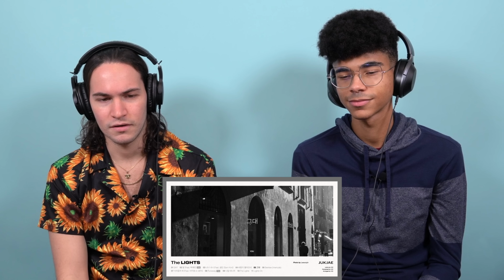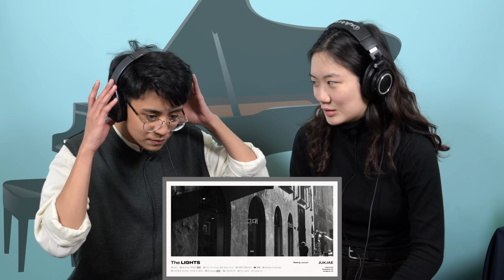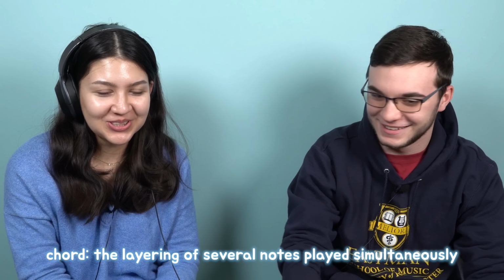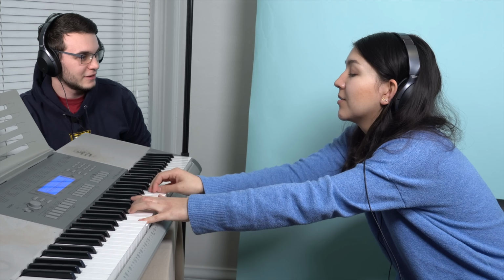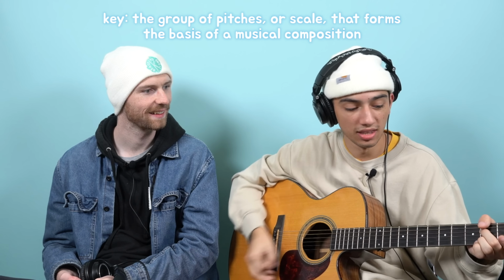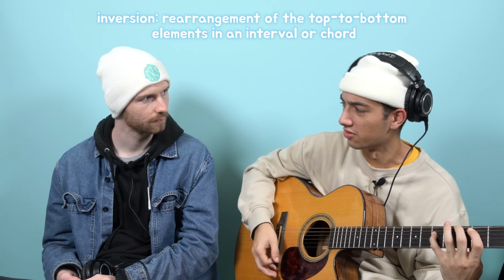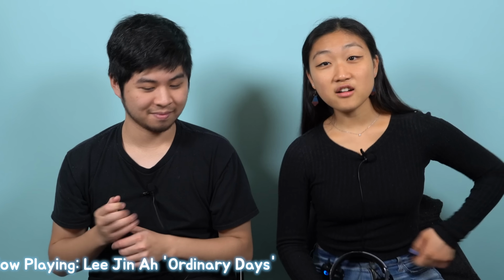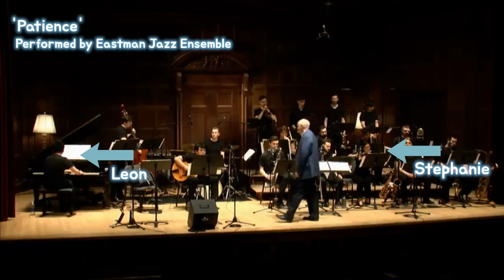Classical & Jazz Musicians React: JUKJAE 'YOU (그대)'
Welcome to the 23rd reaction video of Season 6 of this series: Classical & Jazz Musicians React to Jukjae's b-side track 'YOU'.

❤️ Gain access to our UNCUT reactions to this song and support us in creating more content

Songs that are currently being voted on or waiting to be voted on by our musician voting panel (or votes are tied)

0:00 Song introduction
1:12 Song reaction
5:58 Chords & feels
8:08 Time signature/rhythmic feel
12:45 Guitar solo
13:50 Musical expression
15:45 Up next!
15:51 introducing our newest reactor...